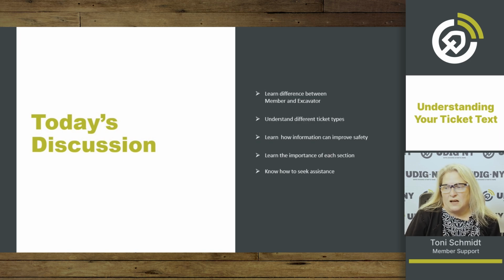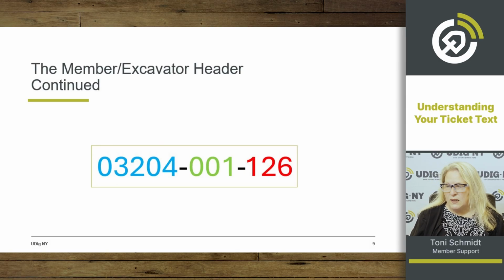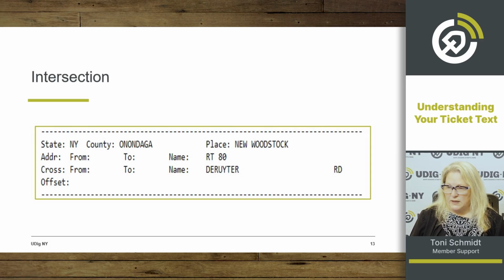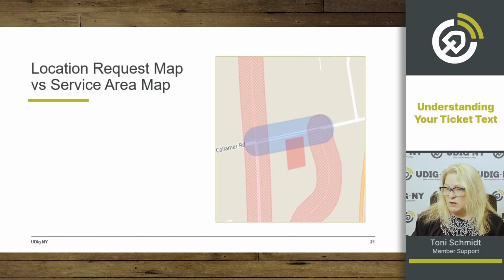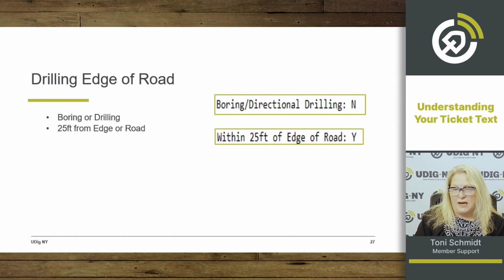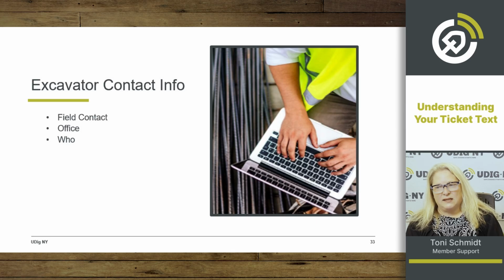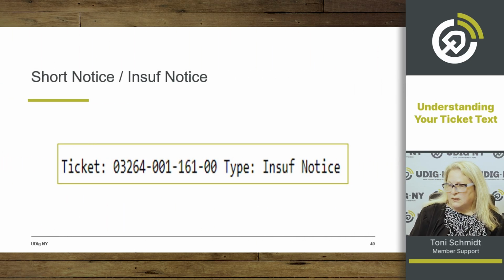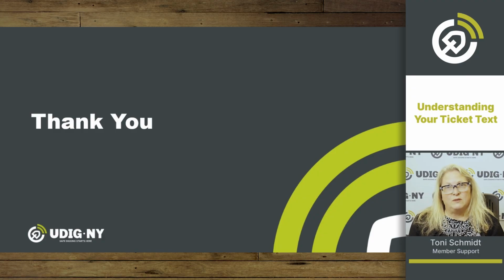Understanding Your Ticket Text - Member Self-Serve Tutorial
This video is to provide a continued educational resource for our Member Facility Operators.